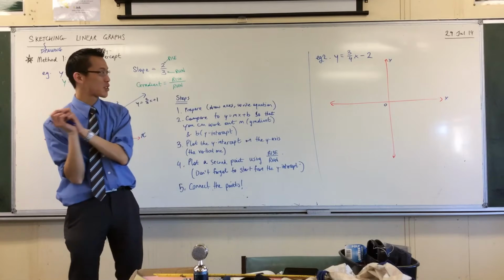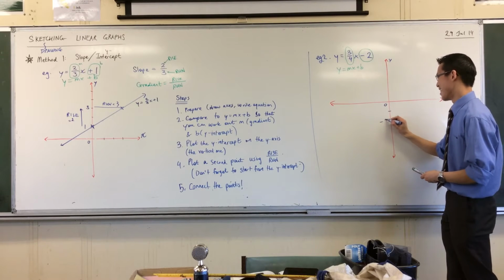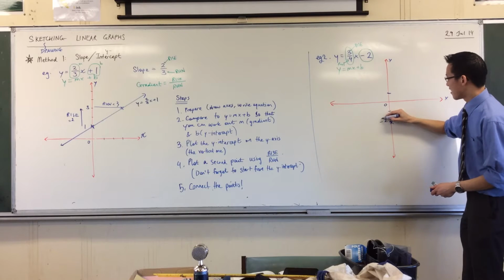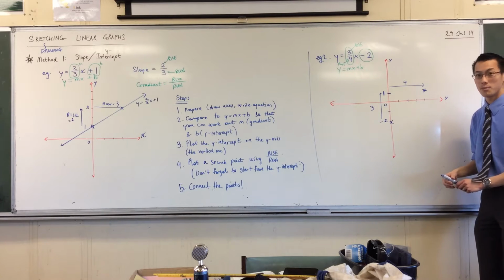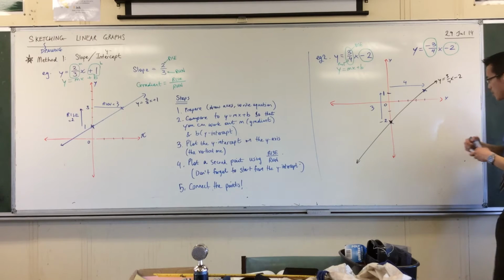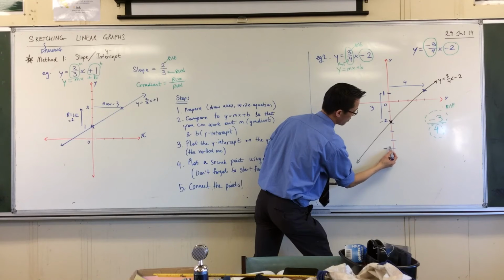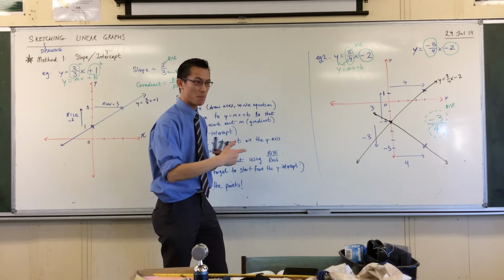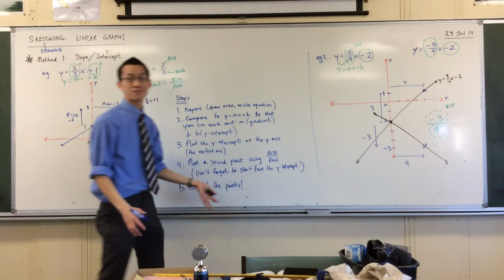Sketching Linear Graphs by Slope/Intercept Method (2 of 2: Example)